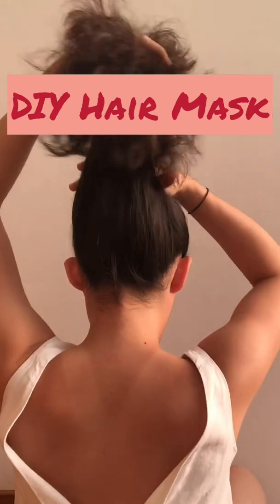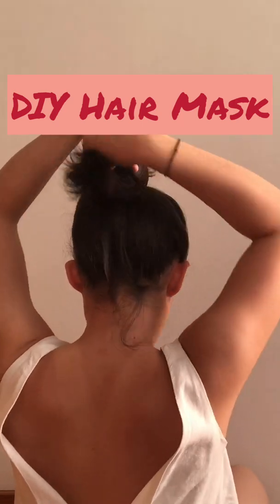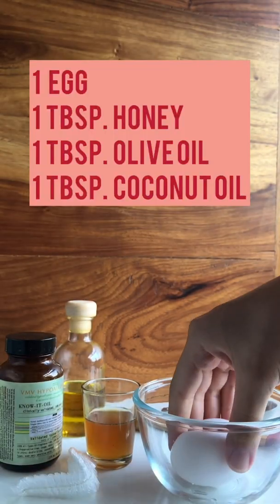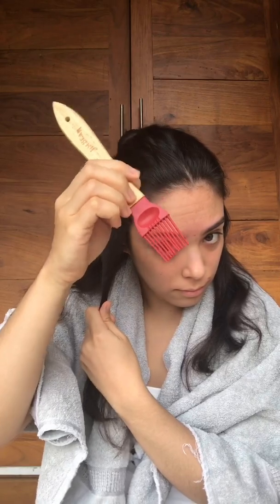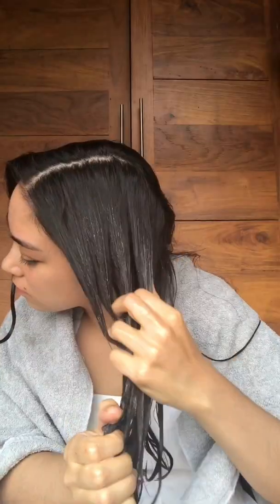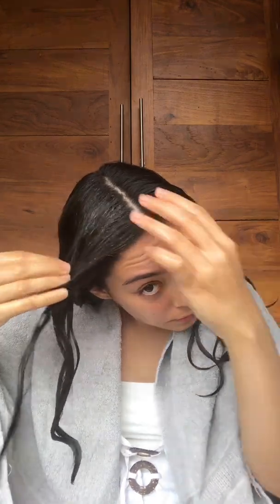Do It Yourself Hair Mask For Dry Hair || VMV Hypoallergenics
Regular showers, dry air, and stress could be drying out your hair. Our omni-marketing specialist, Andi, shares with us a hand-me-down hair mask recipe that’ll bring moisture back into your tresses!